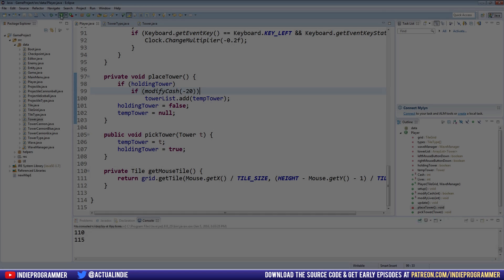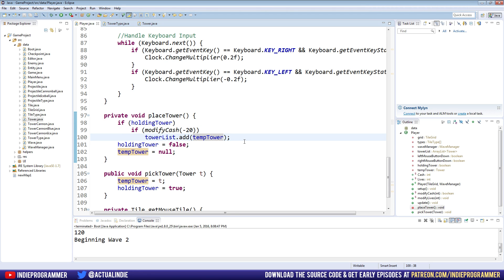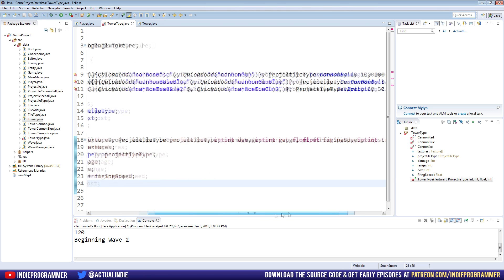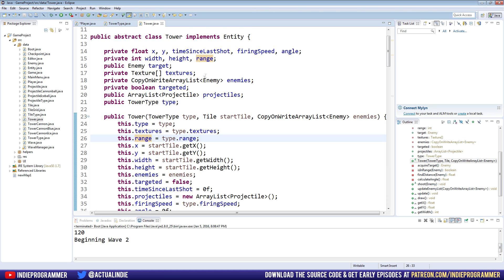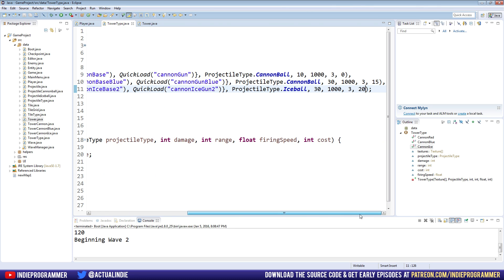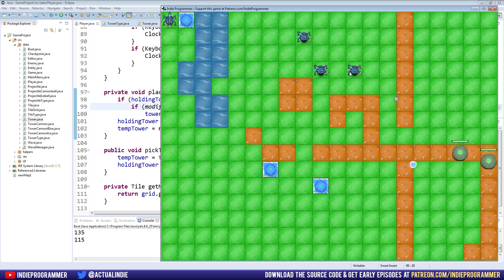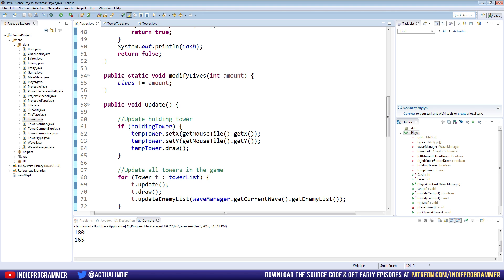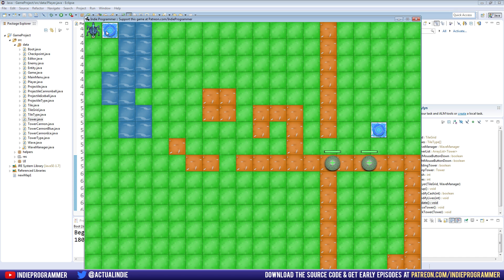Game Programming 62 - Everything Has A Price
In this episode we fix a few bugs and begin adding buttons for our player to press in the game!

Big thanks to the following Patrons who have helped support this series:
 - Sandra Z.
 - Darryl S.
 - Ben S.
 - Andrew V.
 - Gerhard T.
 - Collin K.
 - Michael M.
 - Charles A.